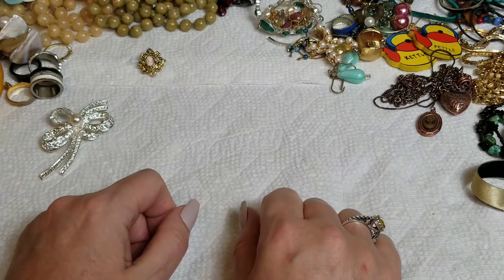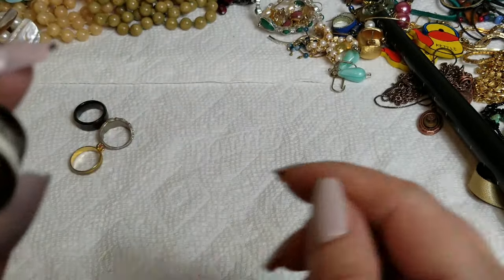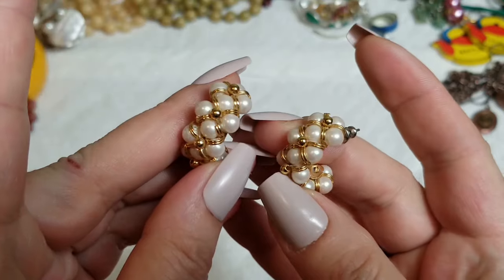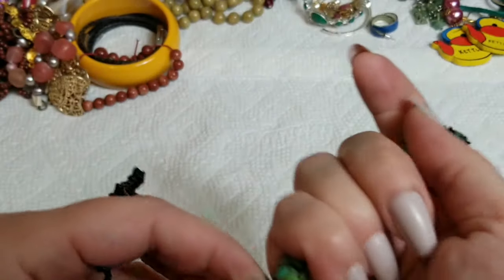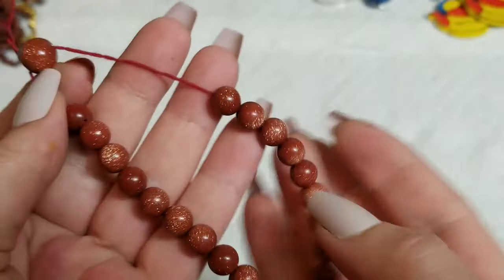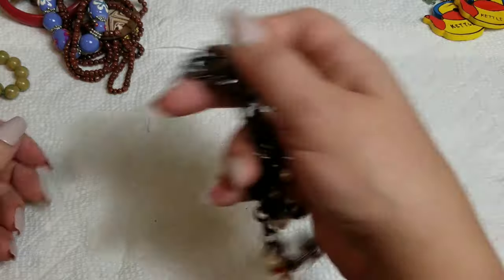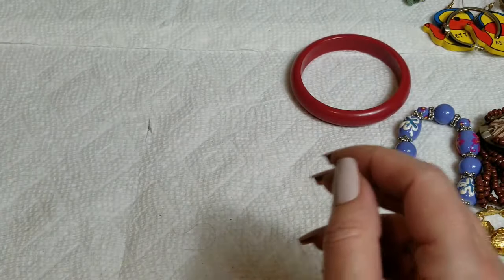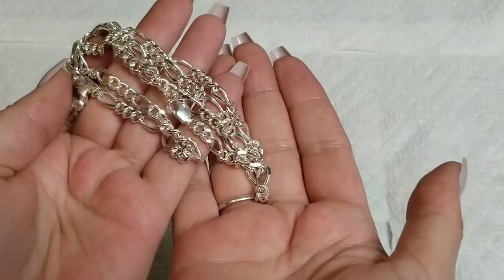Goodwill Jewelry Unboxing & SALE!!! 1-5-24 / Vintage Jewelry, Rings, Brooches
Friend Mail:
Tracy @ Mitten State Flips

Ebay Store: